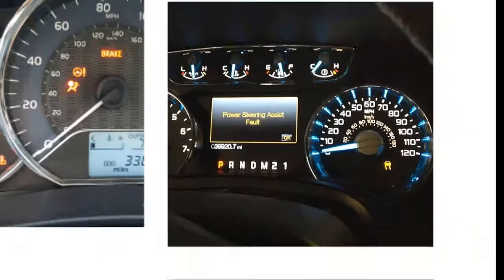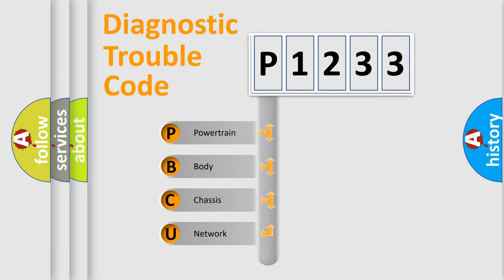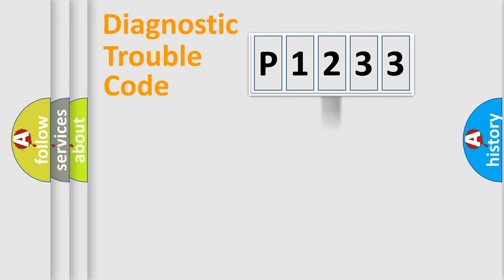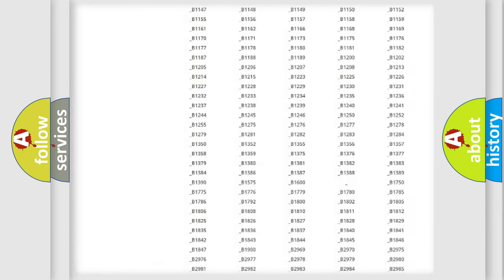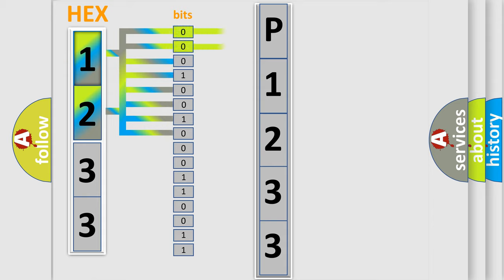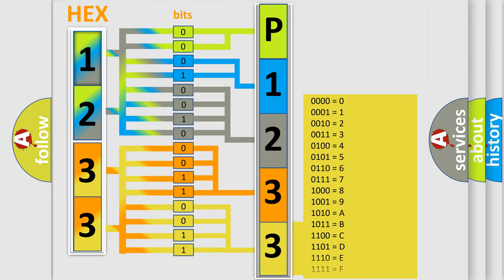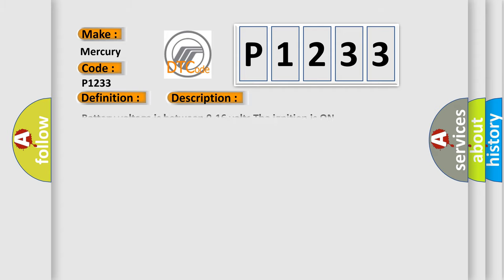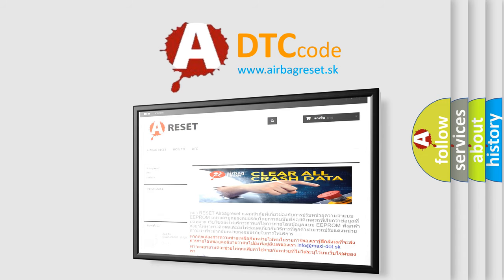DTC Mercury P1233 Short Explanation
Contents:
0:21 Basic DTC analysis according to OBD2 protocol standard.
1:48 Insight into programming
2:58 A diagnostically understandable description of the Diagnostic Trouble Code
3:05 Basic error definition

Make
Mercury
Code
P1233
Definition
Steering Wheel Controls Illegal Resistance Value
Description
Battery voltage is between 9-16 volts The ignition is ON
Cause
The BCM senses a switch voltage that is higher than normal